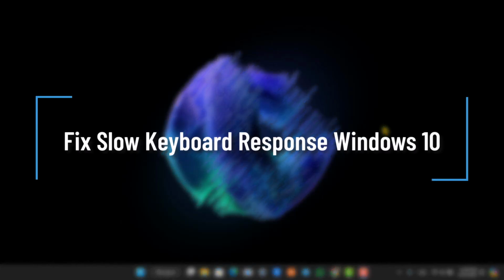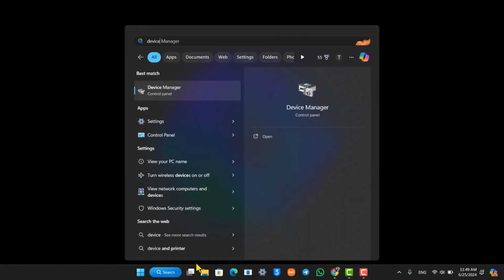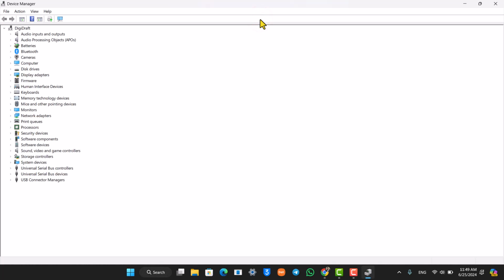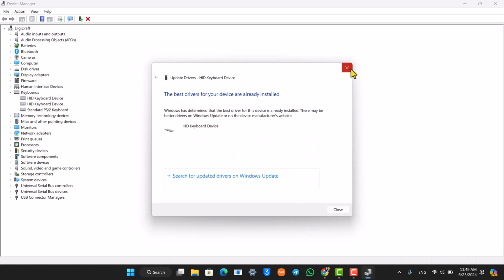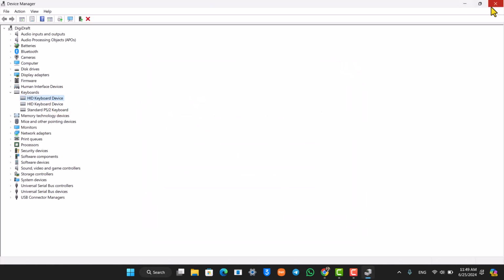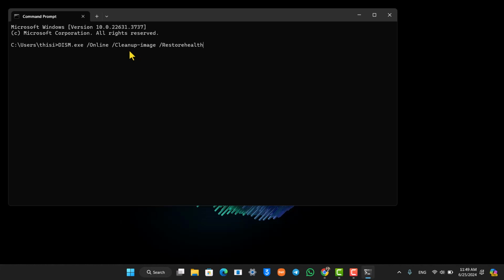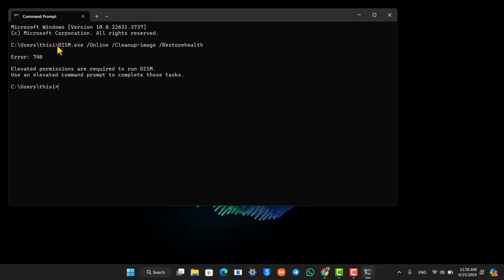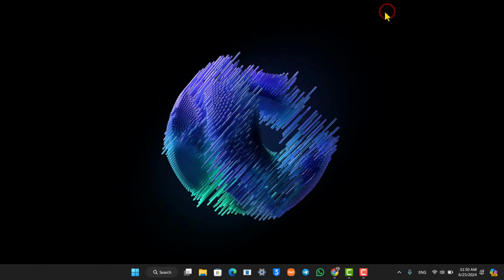Fix Slow Keyboard Response Windows 10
A slow or unresponsive keyboard can be a frustrating experience, hindering productivity and causing unnecessary delays. This tutorial addresses the issue of keyboard slow response in both Windows 10 and Windows 11, providing two potential solutions to resolve this common problem.

First, the video suggests checking for driver issues by accessing the Device Manager and updating the keyboard driver to the latest version. If this doesn't fix the problem, the video then offers a more advanced solution using Command Prompt. It provides a specific command to run, which can help restore system health and potentially resolve the keyboard issue.

The tutorial emphasizes that the command prompt solution is primarily for Windows 10 users, but it encourages Windows 11 users to try it as well if updating the driver doesn't resolve the issue. The video concludes by encouraging viewers to leave any questions they may have in the comments.

Chapters:
0:00 Introduction
0:14 Checking for Driver Issues
0:42 Command Prompt Solution
1:00 Windows 11 Note
1:10 Conclusion